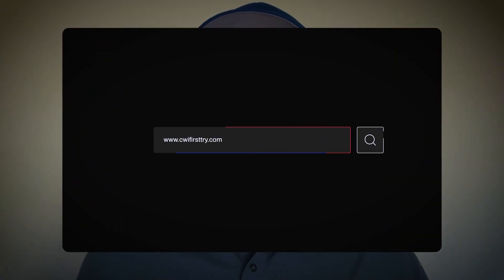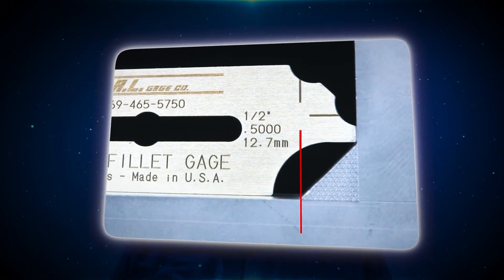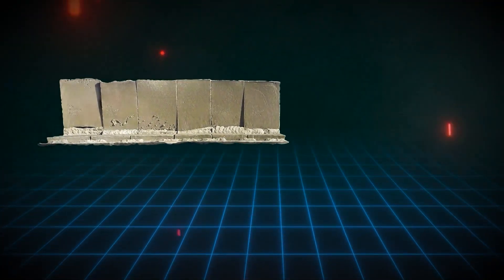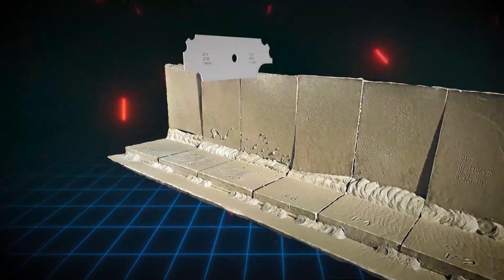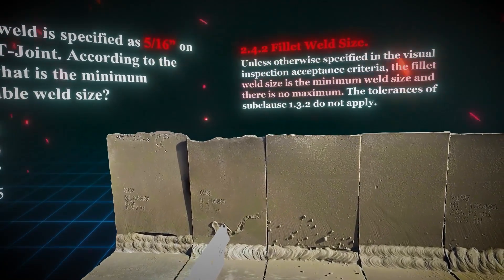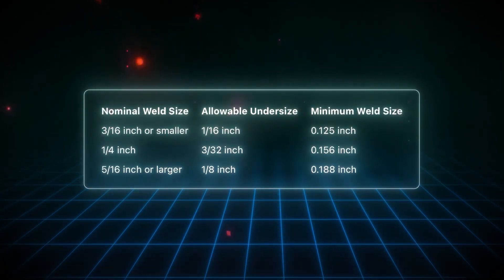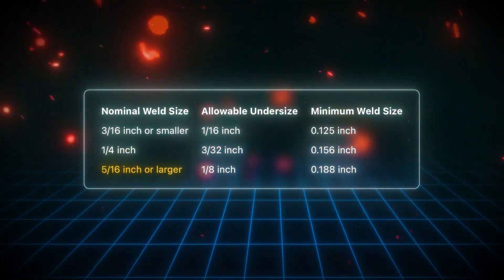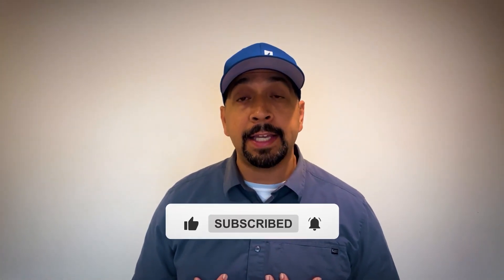CWI Part B Exam Tips | Mastering Fillet Weld Gauge Measurements and Calculations for T-Joints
Master the art of T-joint measurement and calculation for your CWI Part B exam! This video provides a clear, step-by-step guide on using a fillet weld gauge, performing calculations, and answering exam questions. Perfect for welding inspection students and professionals seeking CWI certification.